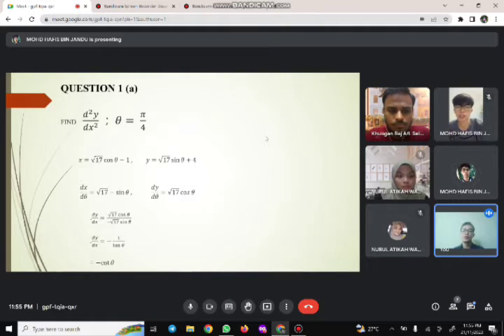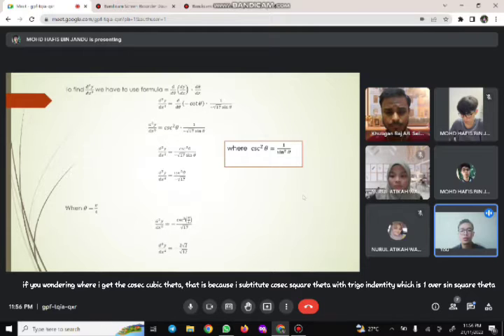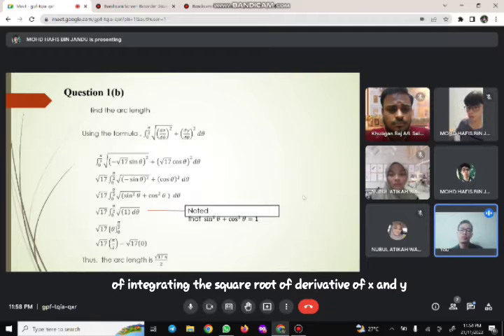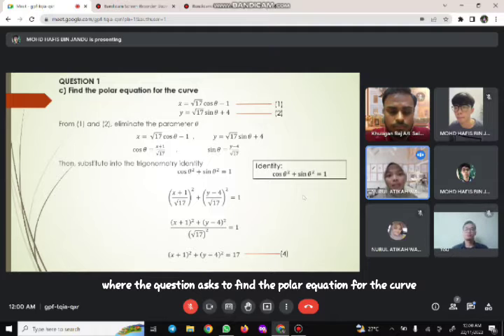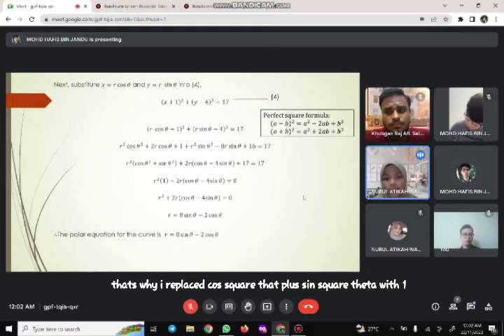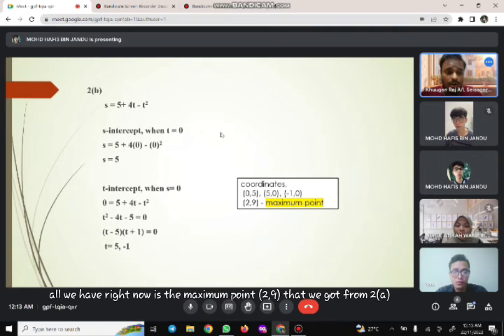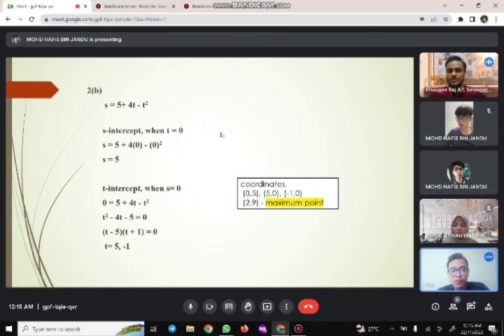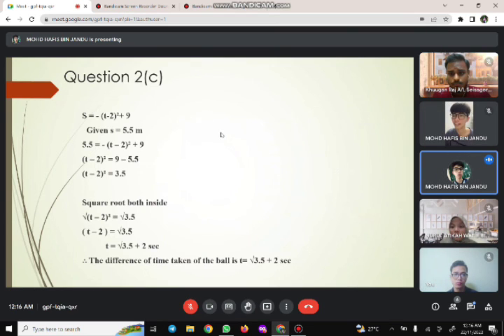Kalkulus 2 Video Assignment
Luqman bin Mohamad Nordin (D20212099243)(B30)
Khuugan Raj  a/l Seisageri Rao(D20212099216)(B21)
Mohd Hafis bin Jandu (D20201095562)(B12)
Nurul Atikah Watie binti Mohd Ali (D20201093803)(B1)